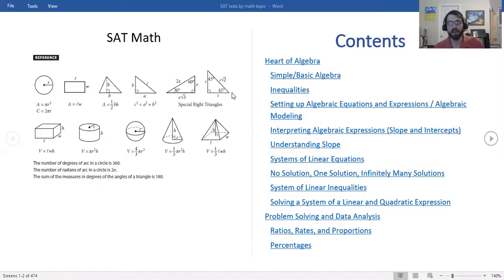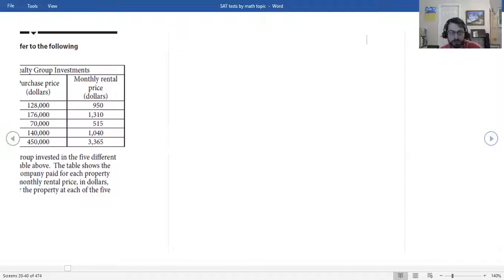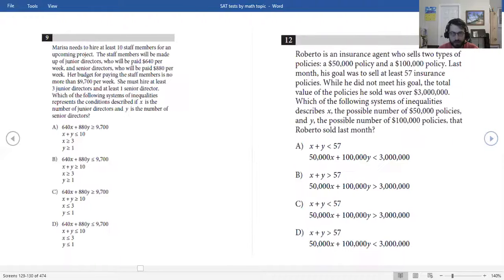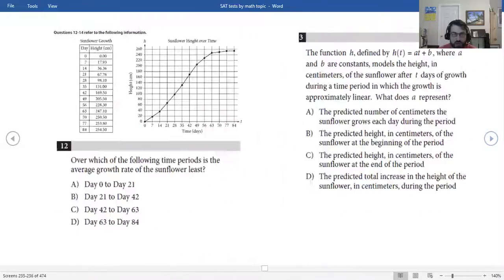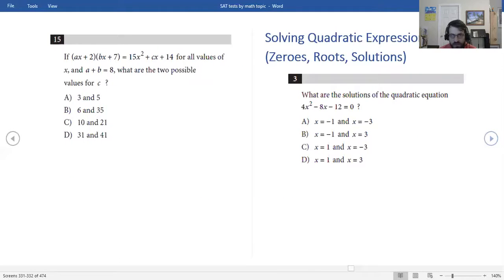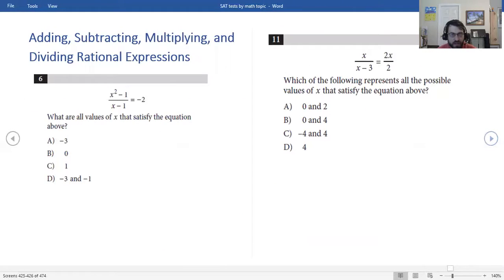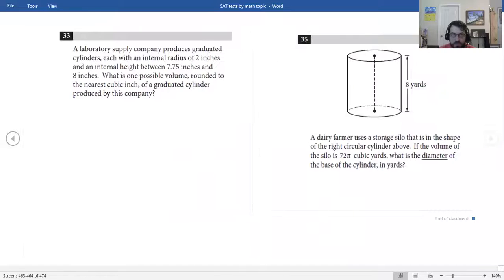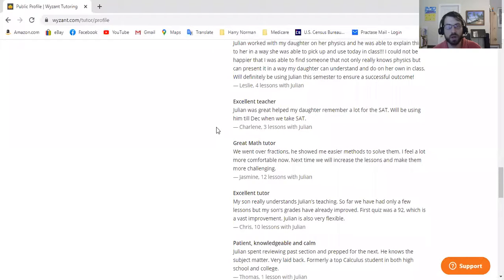Overview of SAT math curriculum I devised with some reviews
I created a special curriculum for the SAT math section.